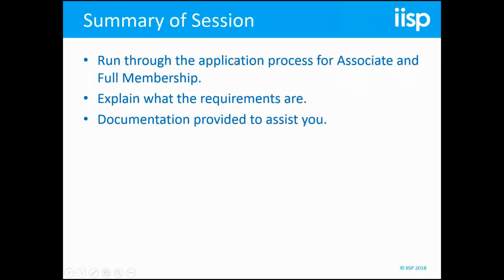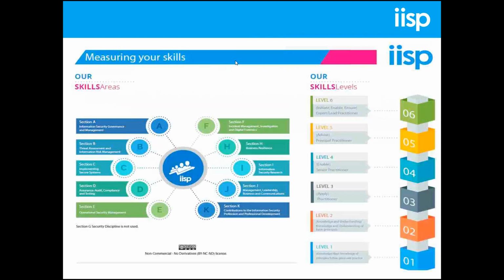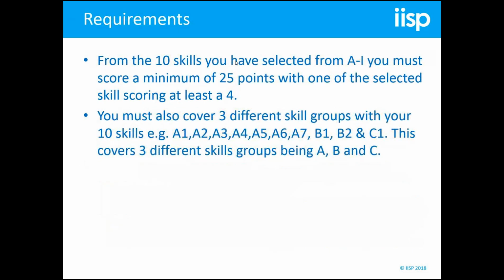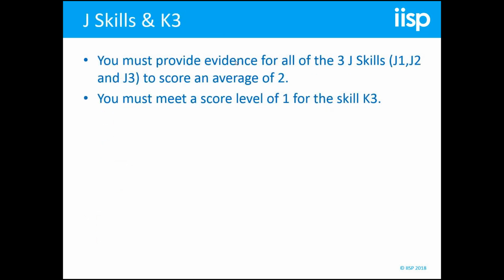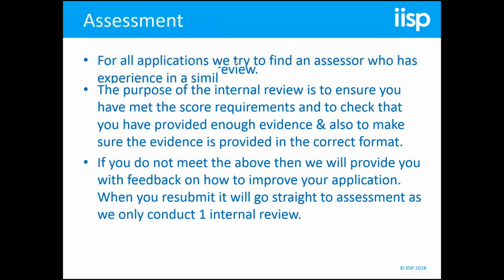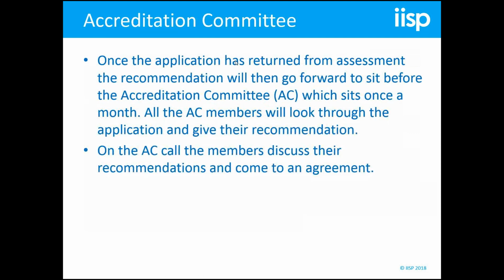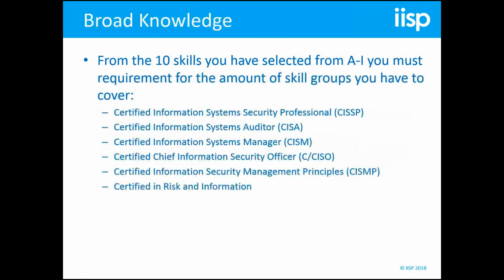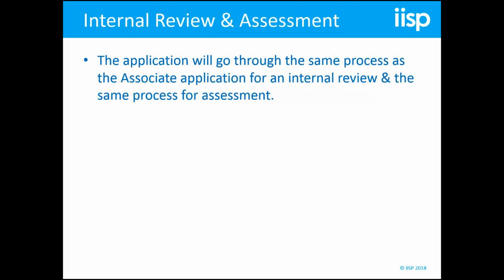IISP Individual Membership Accreditation Tutorial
The Membership Accreditation team runs through the IISP individual application process and how to complete a successful form.

Please note this covers both Associate and Full Membership applications.